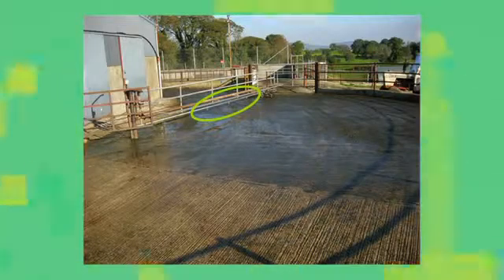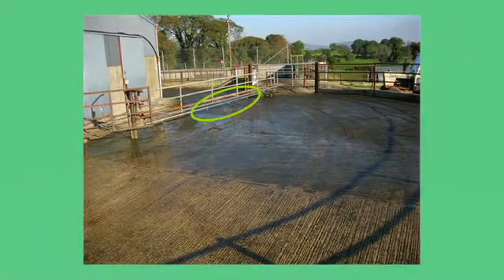Teagasc National Dairy Conference 2013: Trevor Dunwoody - Labour Efficiency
Teagasc National Dairy Conference 2013